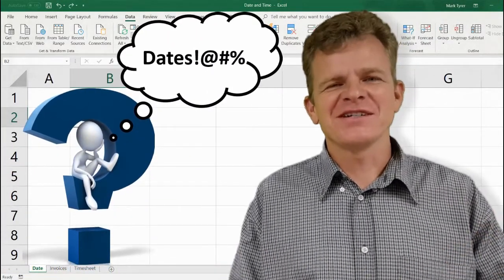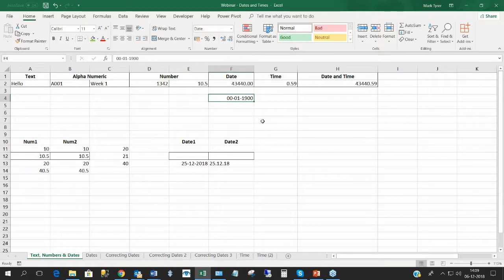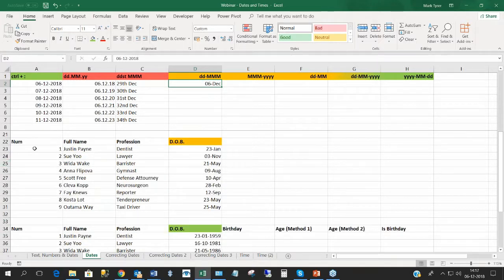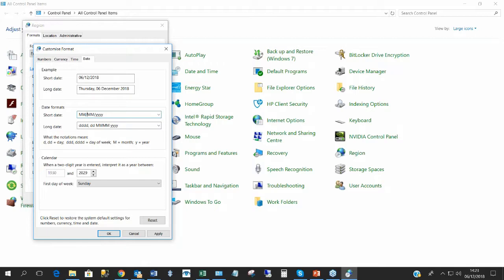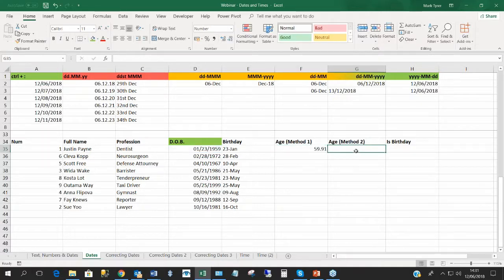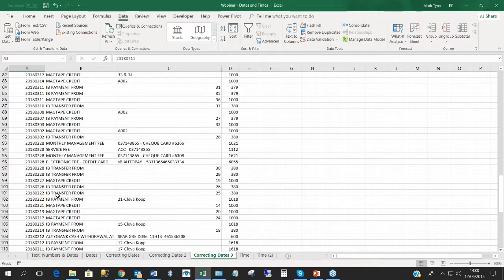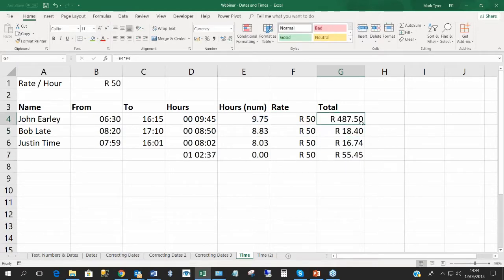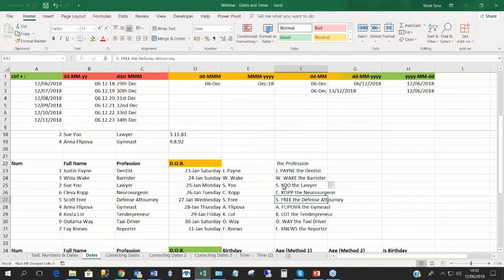Critical Insights to working with Dates and Times on Excel